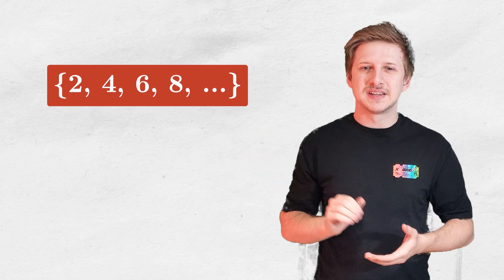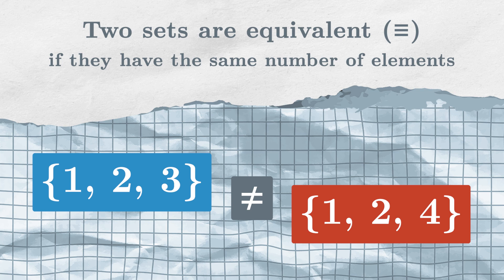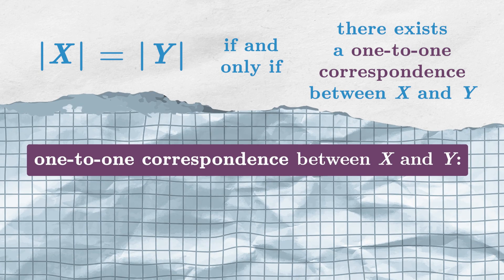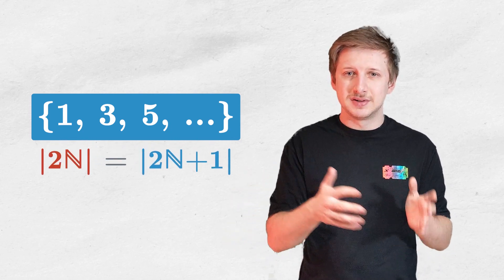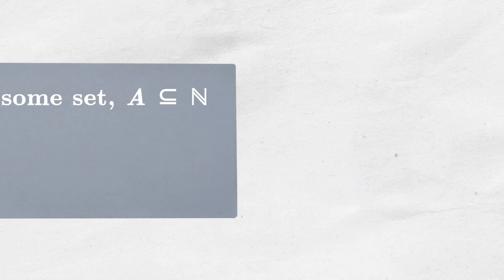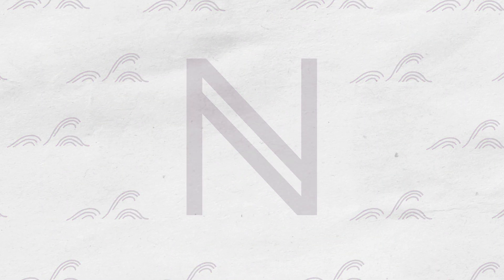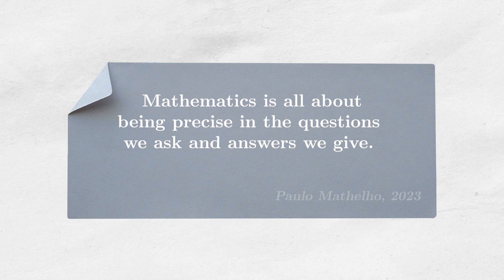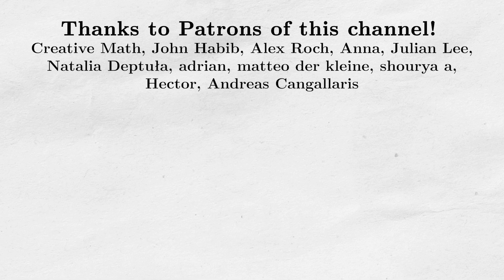How Many Numbers Are Even?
To try everything Brilliant has to offer—free—for a full 30 days,

I'm sure that each of you, at some point of your life, wondered how many numbers are even. Ok, maybe not, because the intuitive answer to this question is straightforward - it's one half. In this video I prove you wrong. And prove you right. And then I prove that... you are right and wrong at the same time! Enjoy! :D

[∞] Big thanks to:
· my girlfriend for helping me with the desing and being my menager. Love u ❤️ here are her other art things if you want to check them out
· you for watching it. I appreciate it a lot! ❤️

[∞] Music (all downloaded from the freemusicarchive)
· Mela - Horrible
· Quantum Jazz - Jingle Jazz

[∞] Chapters:
00:00 - Introduction
00:40 - 1. Equivalence
02:04 - 2. Mappings
05:28 - 3. Asymptotic Density
06:56 - 4. Density's Flaws
08:02 - 5. Time to sum up!
08:52 - Brilliant

Pictures come from Freepik.